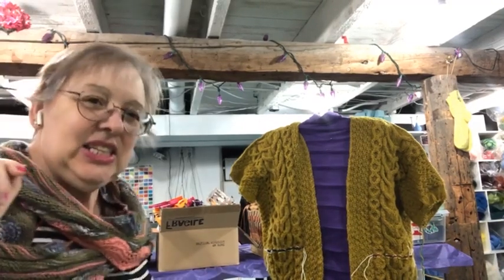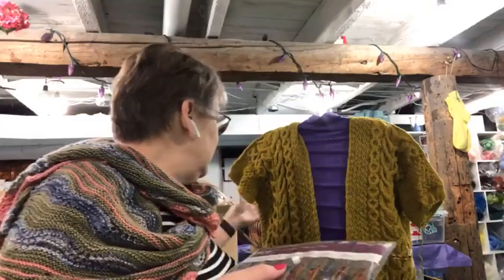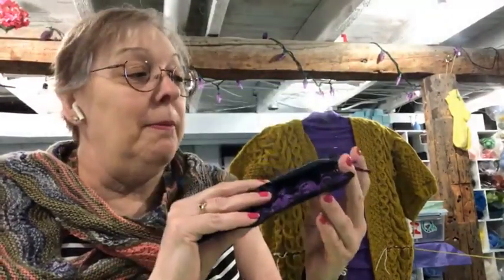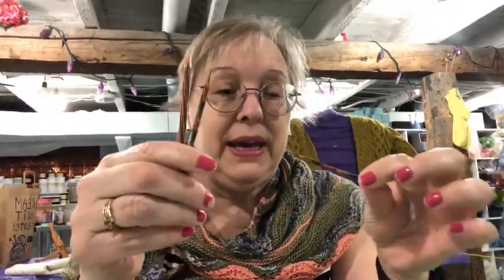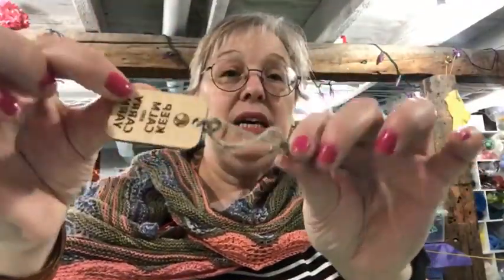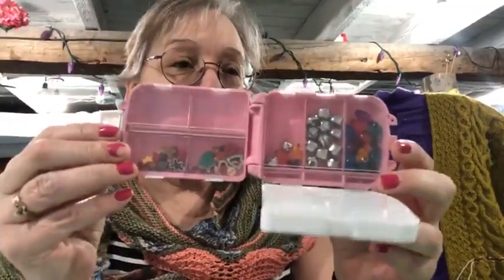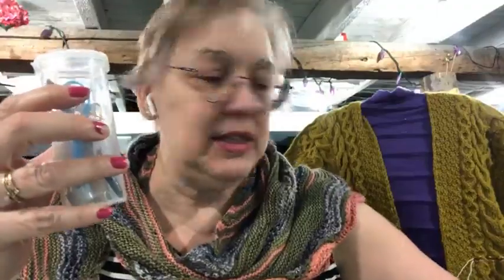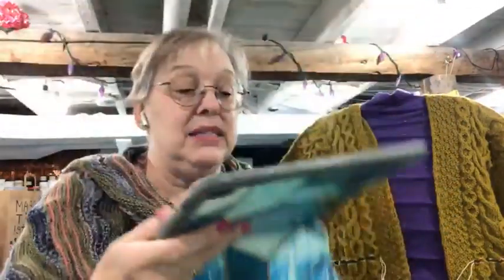June 18th Diane's Knit Chat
Diane talks about her favourite tools from needles, stitch stoppers, project holders to cable needles. Plus Diane talks about her favourite app Knit Companion. She is going to show you the difference between the paid version and the free version.